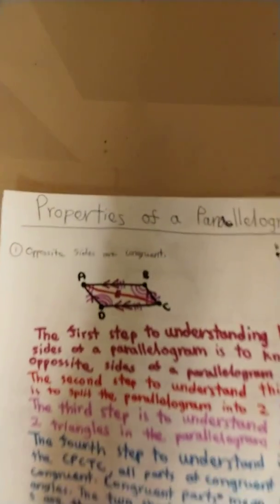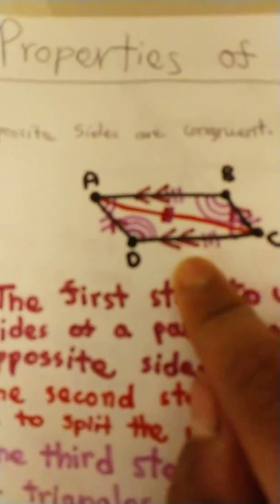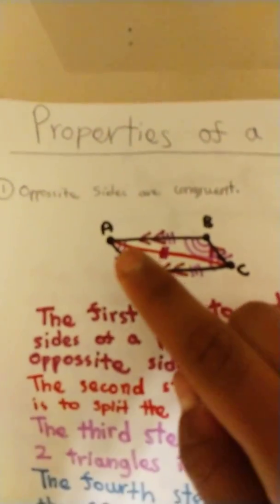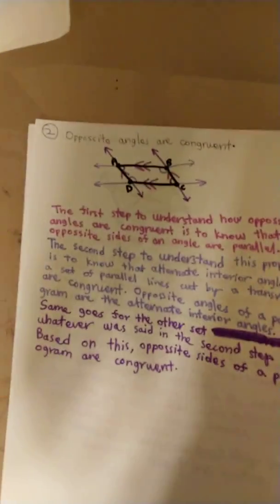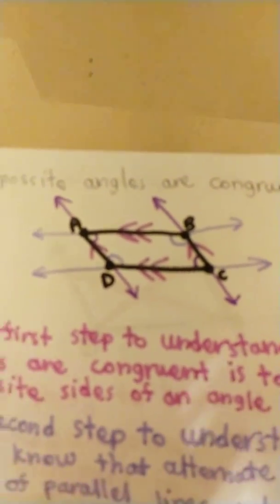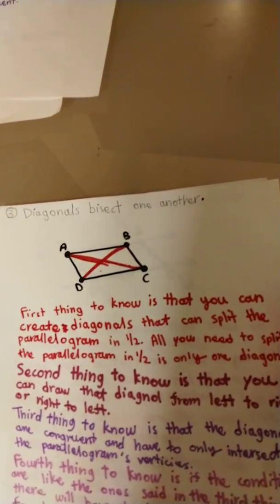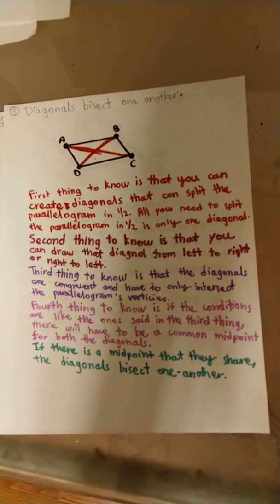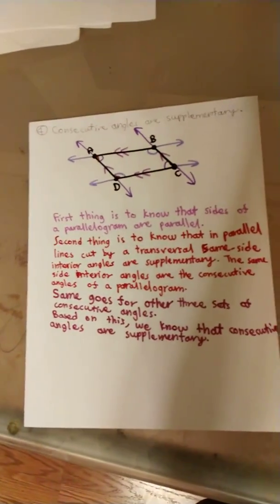April 6, 2020